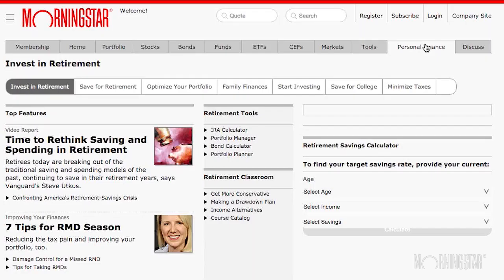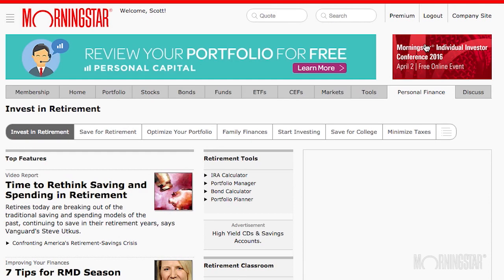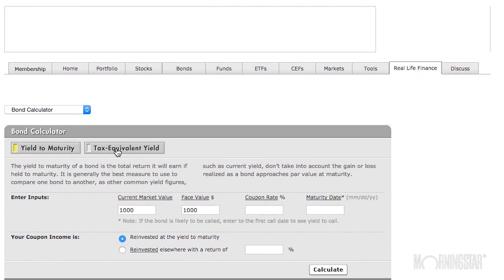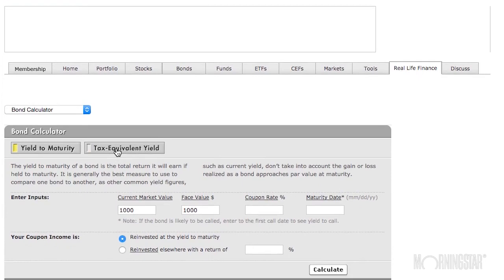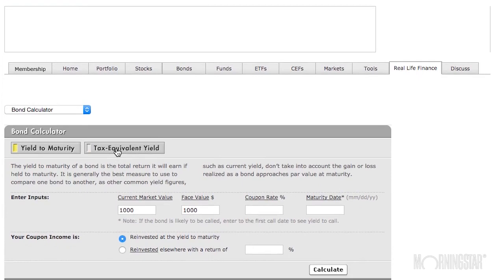4 Best Practices for Building a Tax-Efficient Portfolio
Let your time horizon lead the way, employ tax-efficient equity strategies, make sure not to trigger your own taxable events, and maintain tax diversification throughout retirement, says Morningstar's Christine Benz.